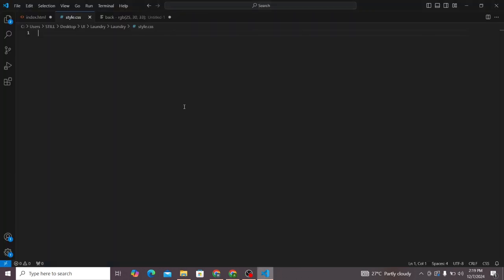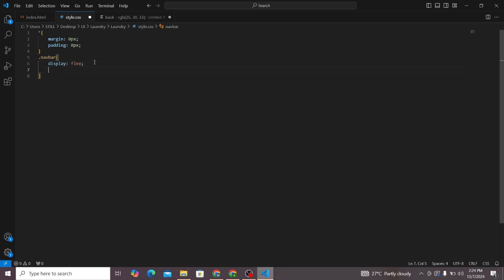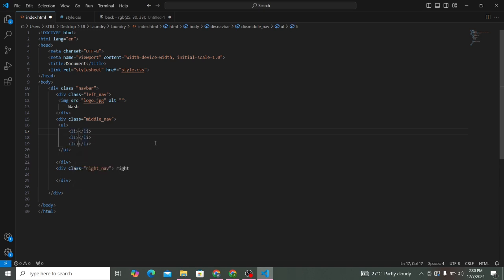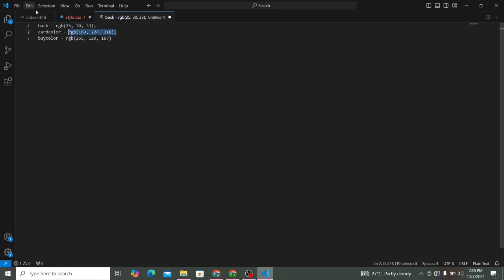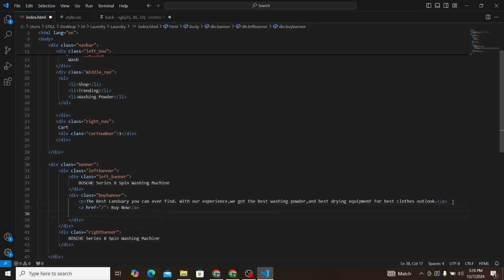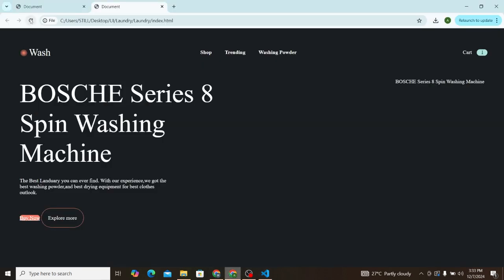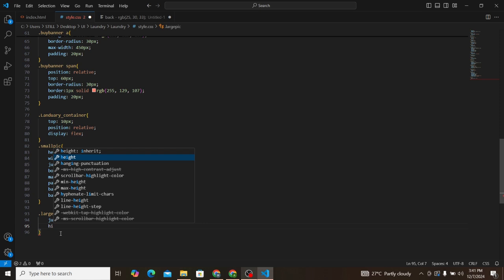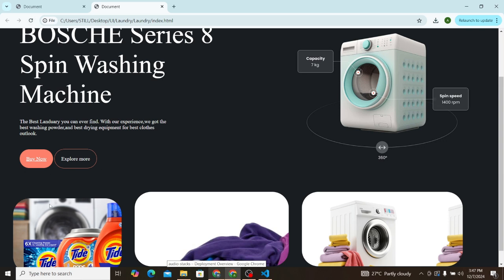HTML CSS | Build a Laundry Website using HTML CSS | Advanced HTML CSS Tutorial 2025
Hello everyone! This is my first time building a website design from scratch, and I couldn't be more excited. I honestly didn’t expect to get this far, but today marks the day I can proudly say that I’ve successfully created a complete and well-designed website. Throughout this journey, I've used HTML to structure the web pages and CSS to style them, giving the site its unique look and feel. I’ve learned how to build a responsive layout, add navigation, and style the elements with colors, fonts, and spacing. This experience has been incredibly rewarding, and I’m thrilled to see my progress come to life!